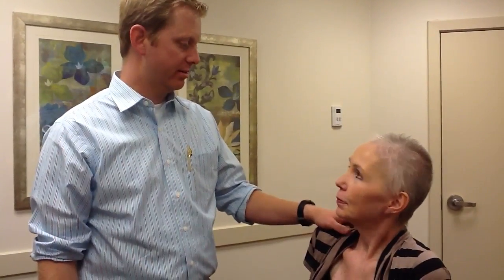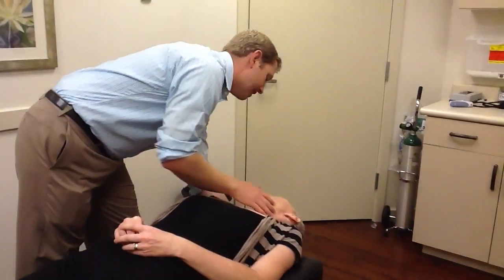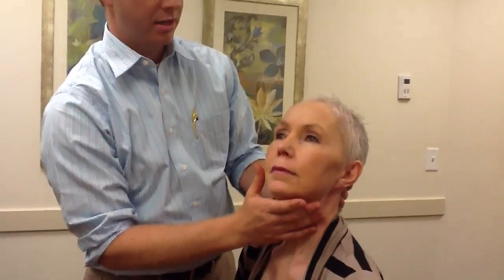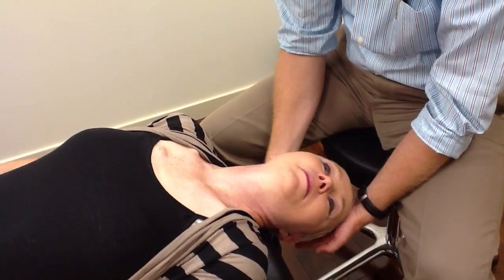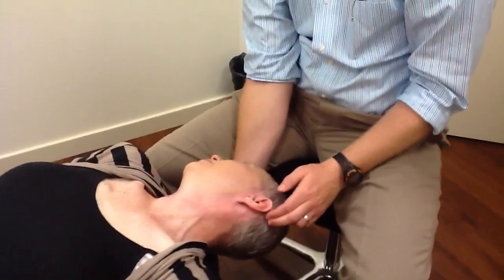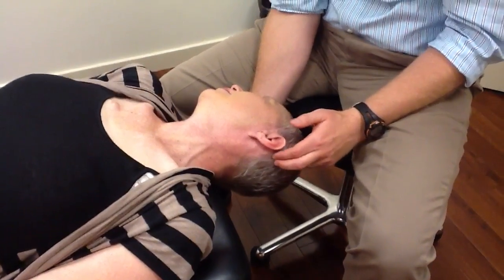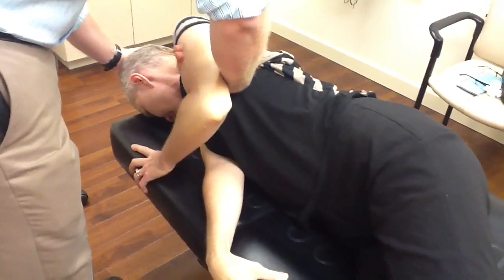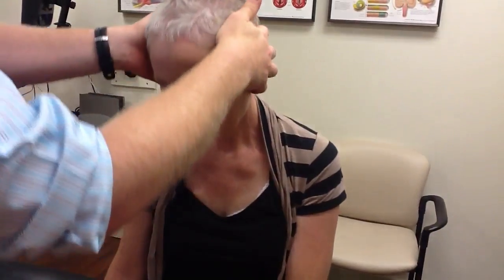The Epley Maneuver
Helps with BPPV